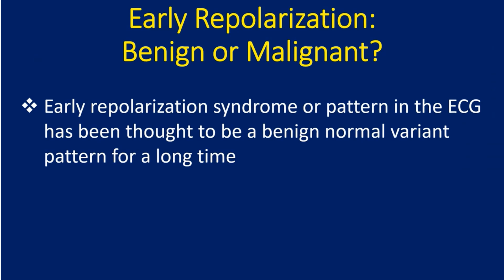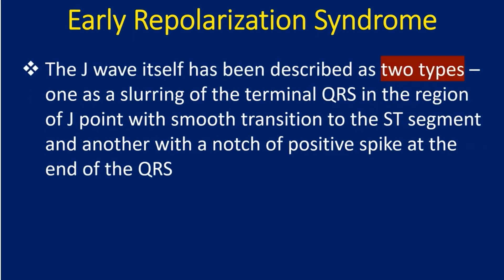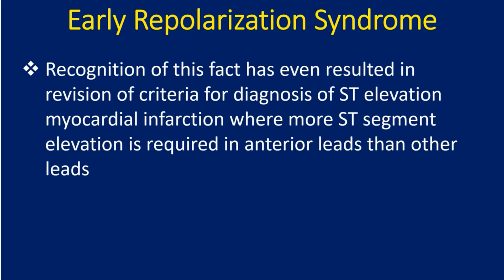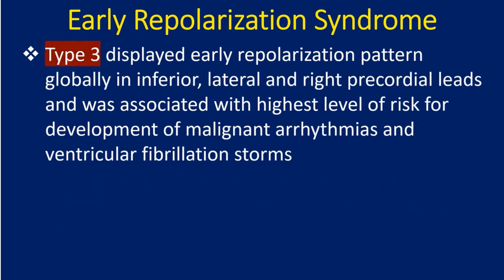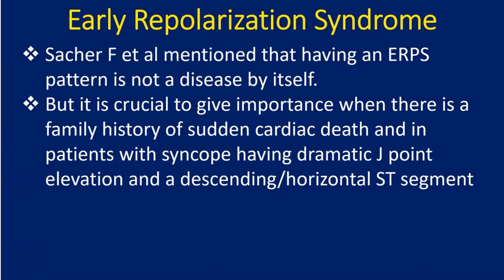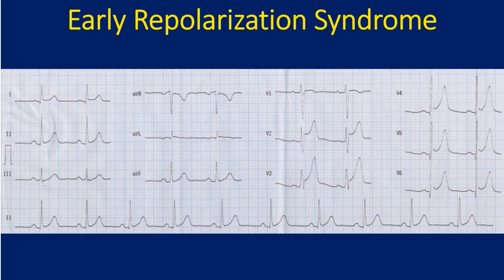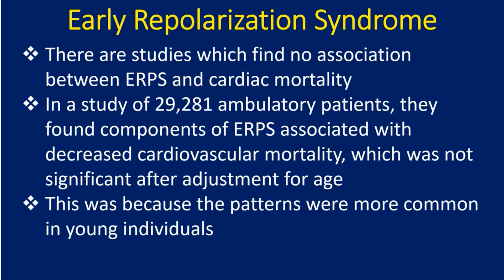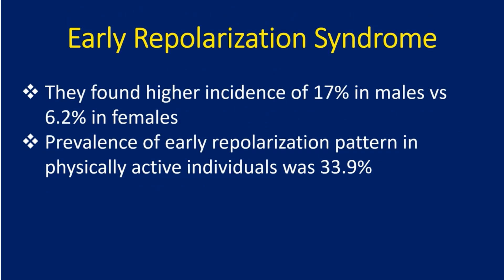Early Repolarization Benign or Malignant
Information presented is based on literature reviewed as mentioned in the references at the end.